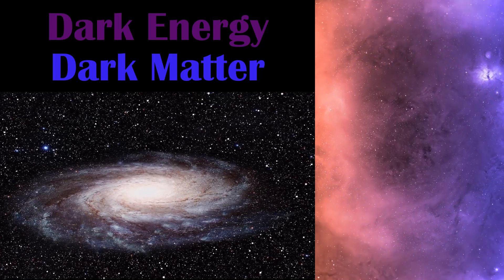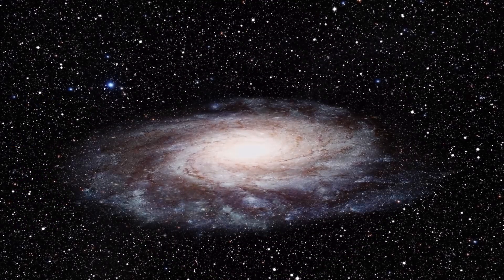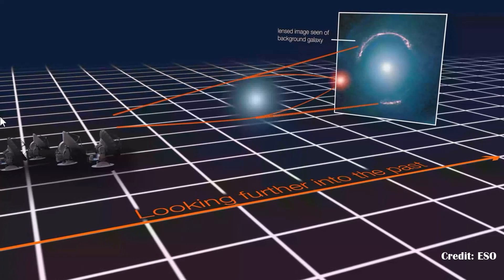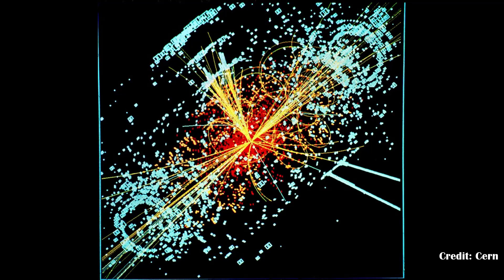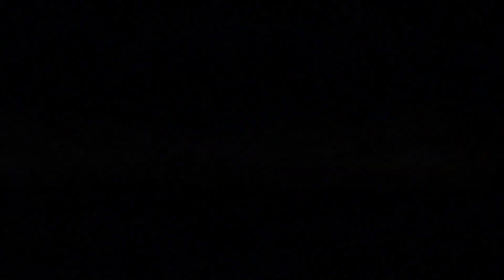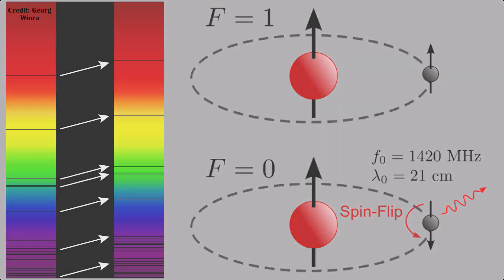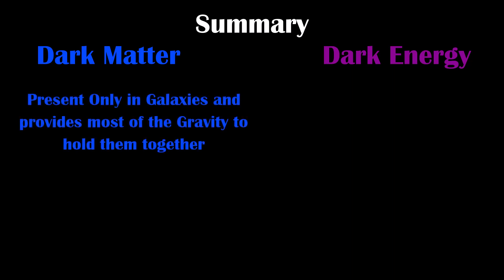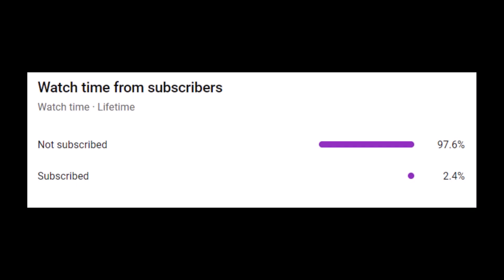Dark Matter and Dark Energy Explained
Sometimes mistaken for one another, this video explains the key differences and evidence for both Dark Energy and Dark Matter. Any reputable model for our Universe requires both of these yet undetectable physical phenomena, nevertheless they are vastly different and act in almost opposite to one another and where they are found.

Dark Energy originates in voids and empty space and provides negative pressure for the Universe and explains why it is expanding at accelerating rates. Popular theories suggest a Cosmological Constant although others such as Quintessence or Supersymmetry attempt to explain Dark Energy also. Evidence comes from redshifts and standard candles such as type Ia Supernovae.

Dark Matter is only present within galaxies and provides most of the gravity necessary to keep stars orbiting at their observed velocities. Evidence comes in the form of missing mass in galaxies and stronger gravitational lensing than predicted.

While both necessary, neither have been experimentally verified and doing so would almost certainly warrant a Nobel Prize... nonetheless it would take something of a modern physics reform to remove these from our models and theories altogether.

0:00 - Misnomers of the word Dark
0:24 - Dark Matter and Galaxy Structure and Dynamics
1:11 - Evidence for Dark Matter; Stellar Mass and Gravitational Lensing
2:28 - Theories and Cosmic History
3:13 - Dark Energy, Redshift, Cosmological Constant and Quintessence models
5:43 - Summary and Theoretical Considerations